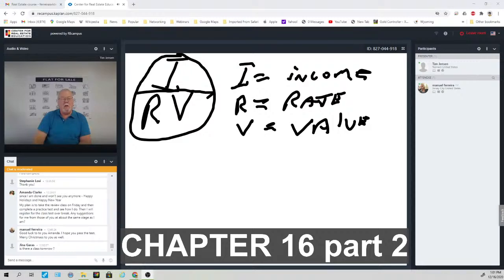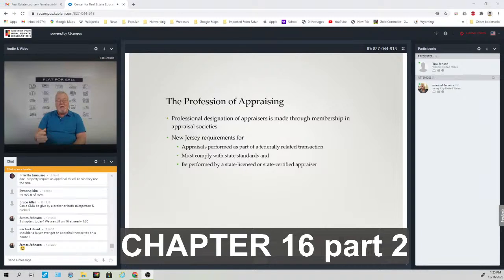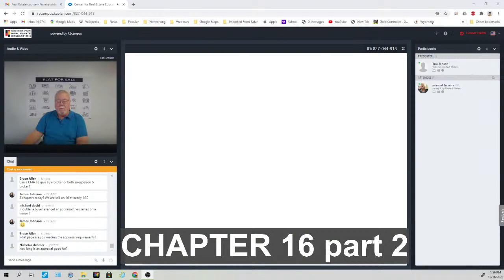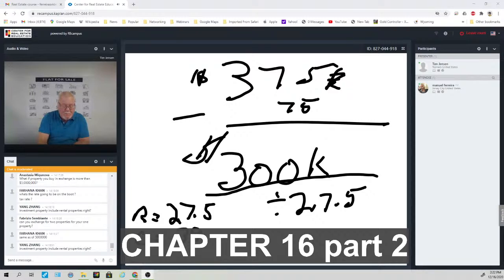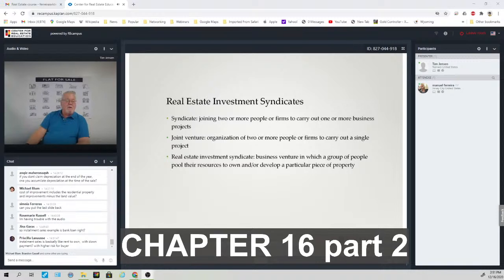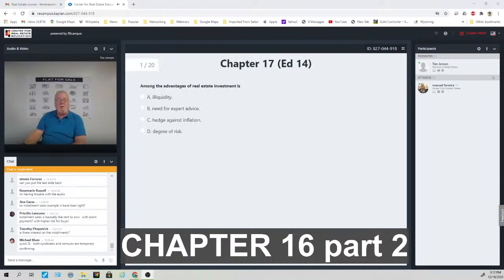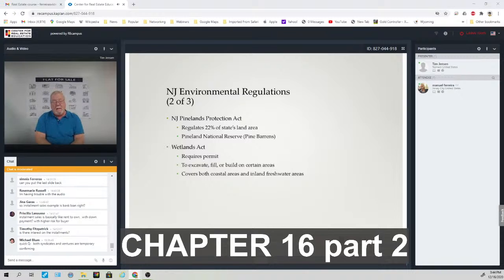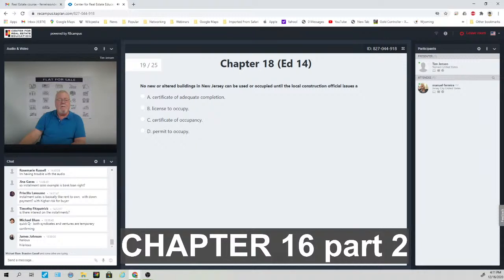APPRAISALS LAST- CHAP 17 & CHAP 18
REAL ESTATES CLASS